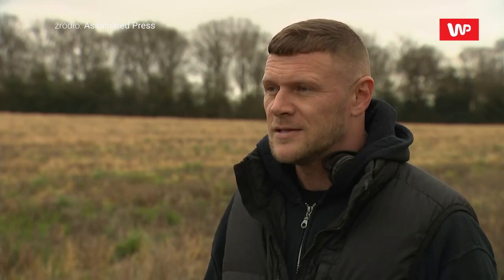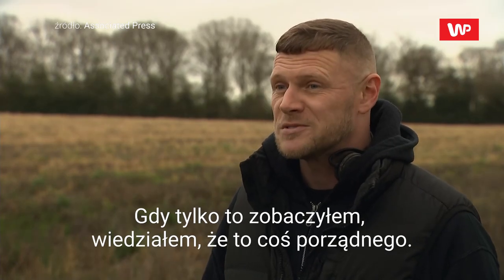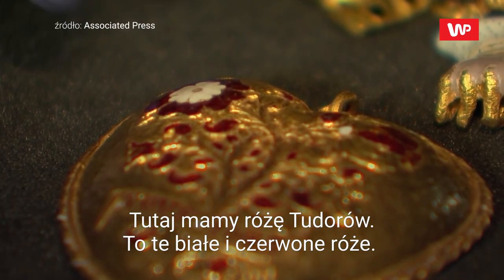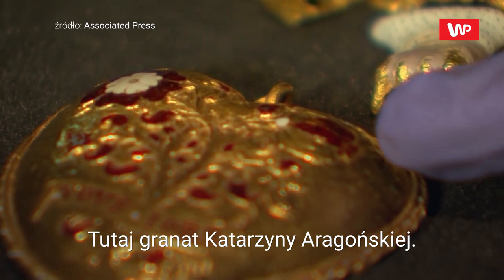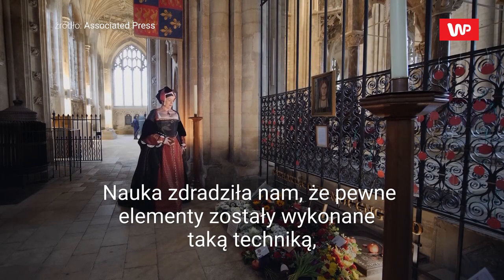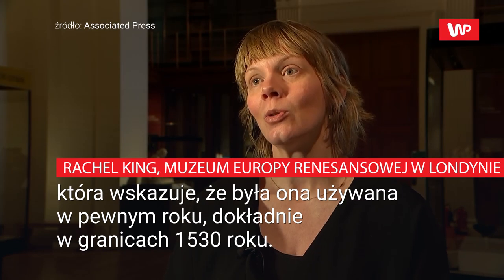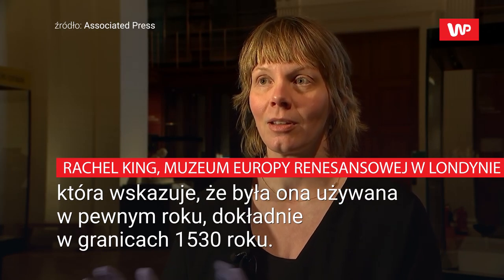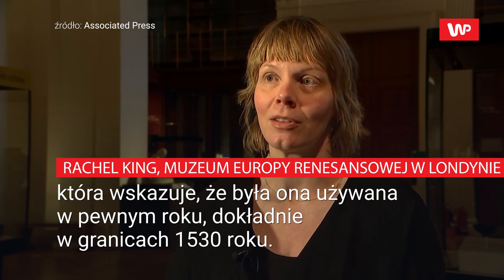Poruszenie na Wyspach. Odnalazł pod ziemią skarb z dynastii Tudorów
Zajrzyj na kanał @WirtualnaPolskaNews
Niezwykłe odkrycie w Wielkiej Brytanii poruszyło cały kraj. Charli Clarke, właściciel restauracji i miłośnik poszukiwania przedmiotów przy pomocy wykrywacza metali wykopał z ziemi złoty wisiorek. Okazało się, że jest to element biżuterii z dynastii Tudorów. Średniowieczny skarb został wykonany w okresie, gdy Henryk VIII był żonaty z Katarzyną Aragońską, czyli byłą żoną swojego zmarłego brata. Wskazują na to ozdoby wisiorka, na którym widać różę Tudorów, złożoną z czerwonego i białego koloru. Co więcej, po jednej ze stron znajduje się granat Katarzyny Aragońskiej, a na odwrocie zachowały się inicjały "H i K". Odkrywca tego znaleziska przekazał agencji Associated Press, że jego wykrywacz metali zaczął wariować w drodze powrotnej do samochodu. - W drodze powrotnej miałem mocny dźwięk na moim wykrywaczu metali. (...) Gdy tylko to zobaczyłem, wiedziałem, że to coś porządnego - zdradził mężczyzna na łamach AP. Eksperci z Muzeum Europy Renesansowej w Londynie z początku mieli pewne wątpliwości, by wisiorek na pewno należał do dynastii Tudorów. Dokładna analiza znalezionego przedmiotu potwierdziła jednak, że jest to prawdziwy skarb z ok. 1530 r. - Nauka zdradziła nam, że pewne elementy zostały wykonane taką techniką, która wskazuje, że była ona używana w pewnym roku, dokładnie w granicach 1530 roku - zapewniła ekspertka Rachel King z brytyjskiego muzeum narodowego.